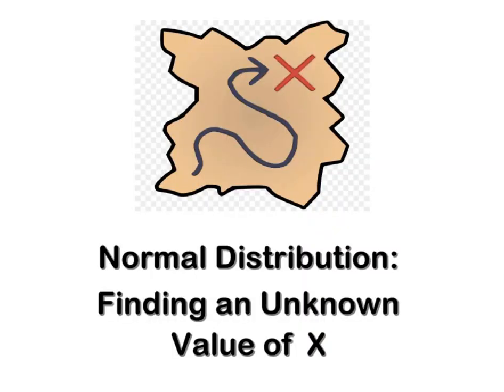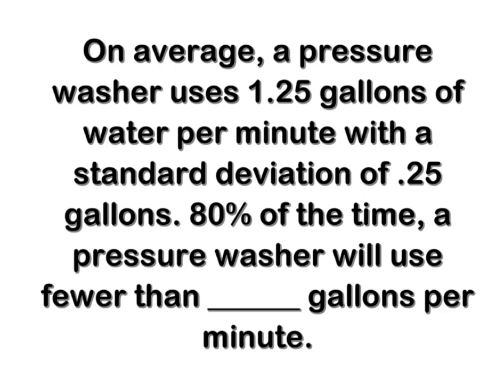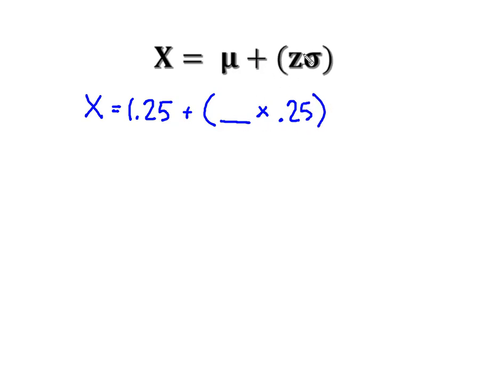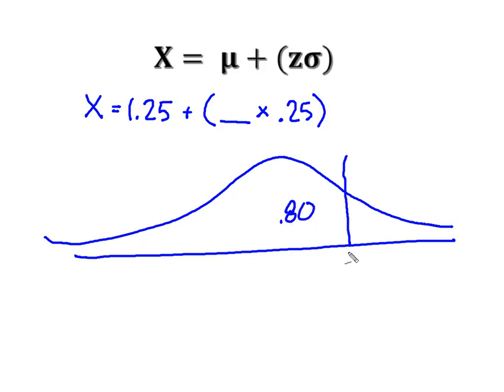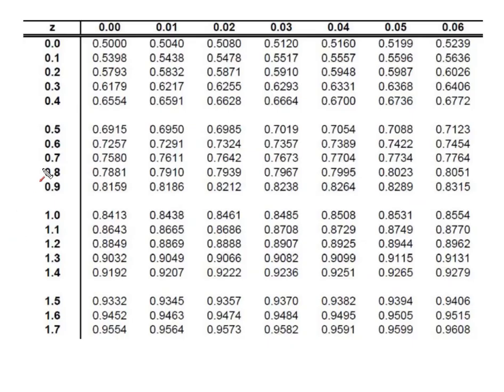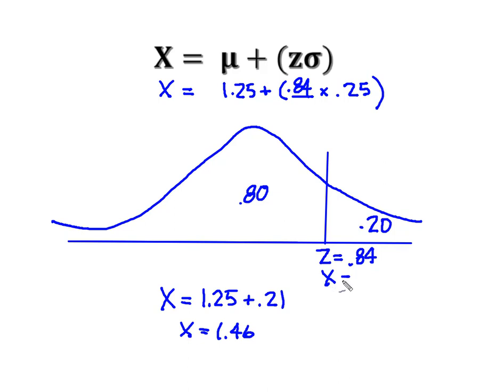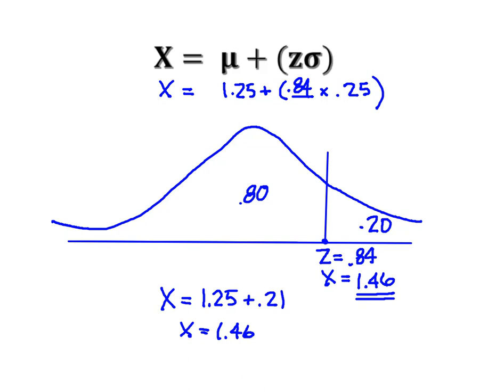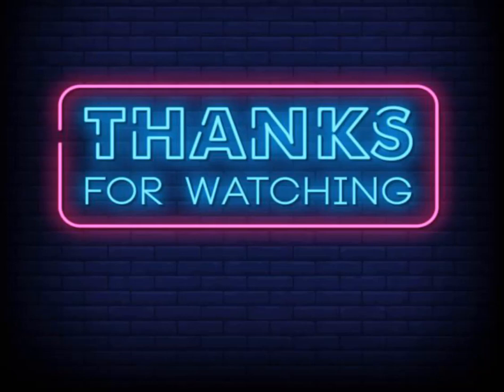Normal Distribution: Solving for an Unknown Value of X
In this video we will solve for an unknown value of X (or point on the curve). We will use the Cumulative Normal Distribution Table to find the Z Score associated with a quantity of data under the curve, and then be able to determine the value of X.